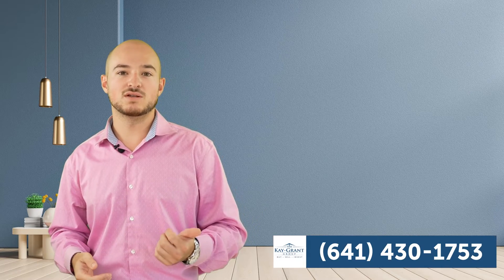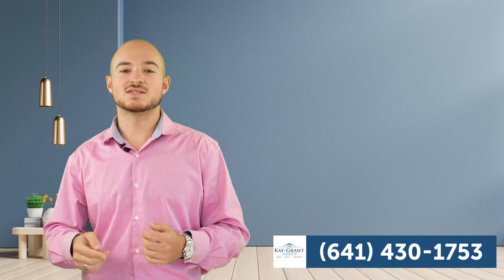Great Scottsdale ZIP Codes for Airbnb Investing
Join The Kay-Grant Group's Adam Douglas as he provides some insight into a couple of Scottsdale's popular ZIP Codes for Airbnb investing.